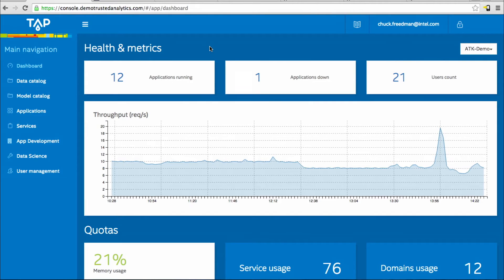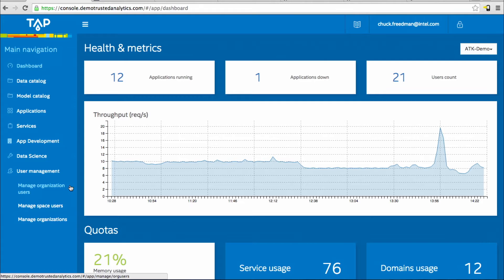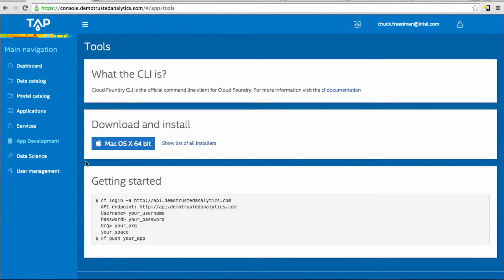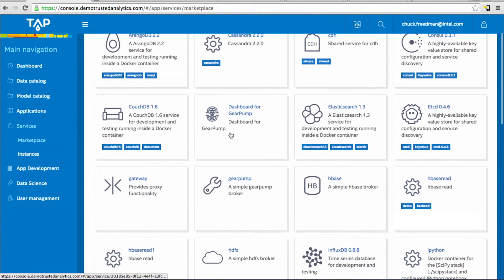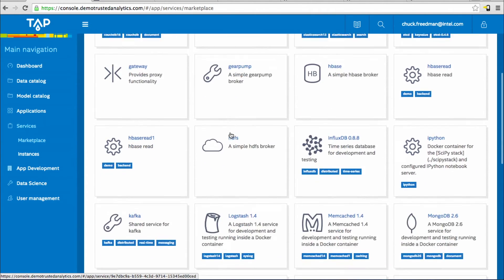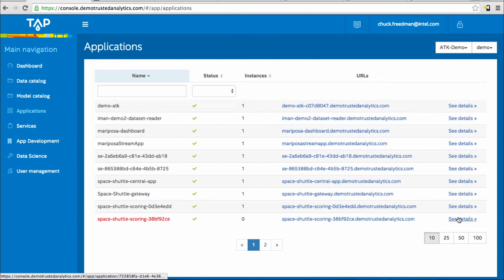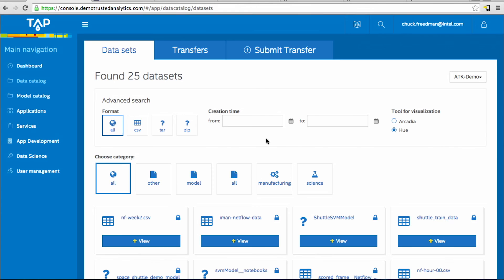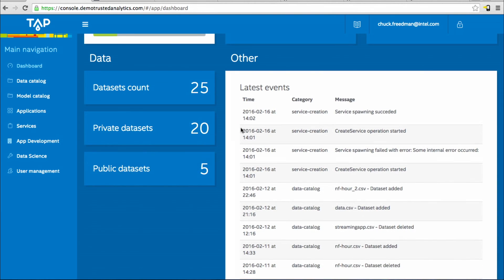TAP Console Overview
This video provides a tour of Trusted Analytics Platform main features for both Data Scientists and Application Developers through a walk thru of the TAP Console.